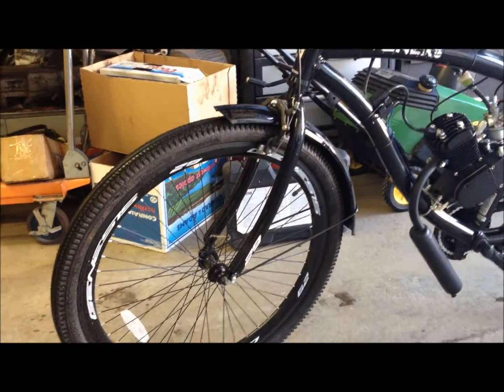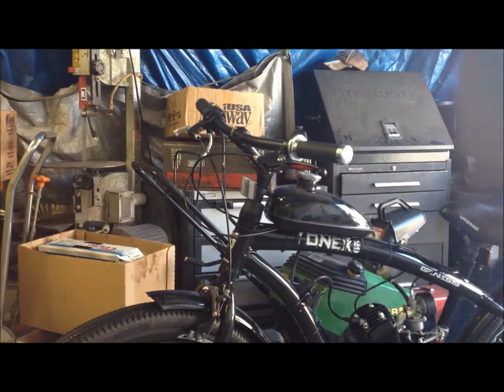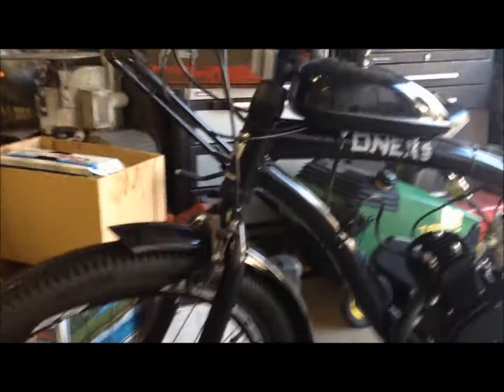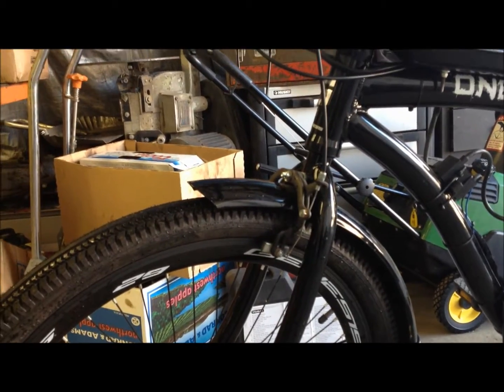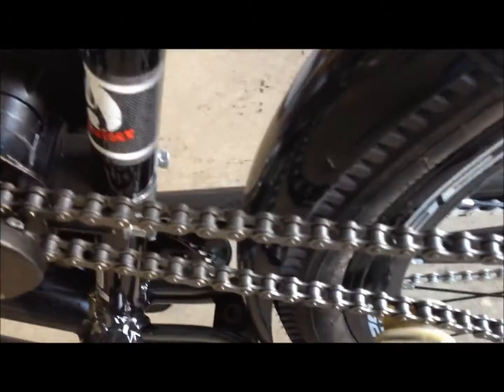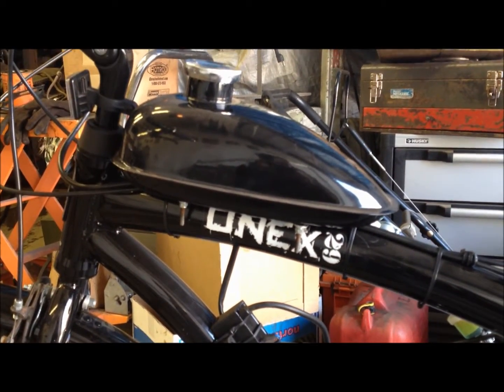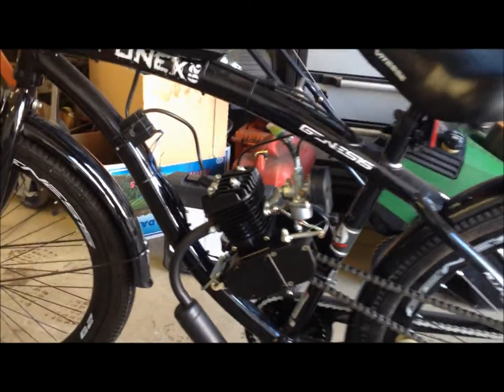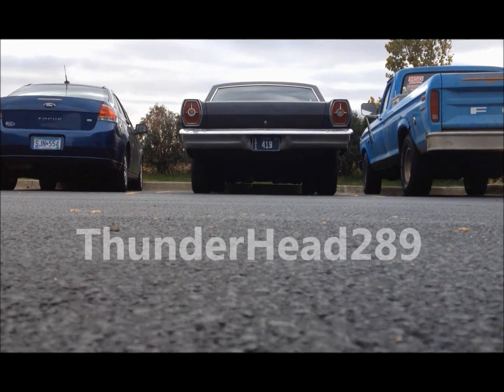Motorized Bike Onyx Genesis 29inch wheels Review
this is my review of using the onyx genesis as a motorized bike. turned out nice